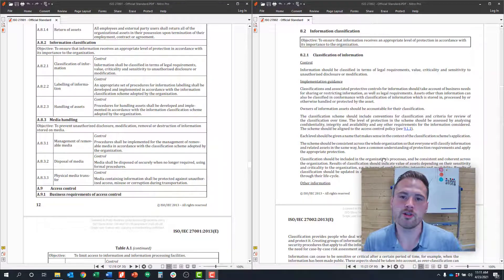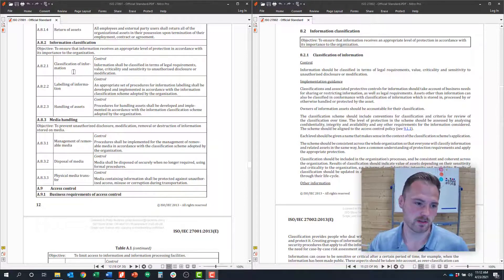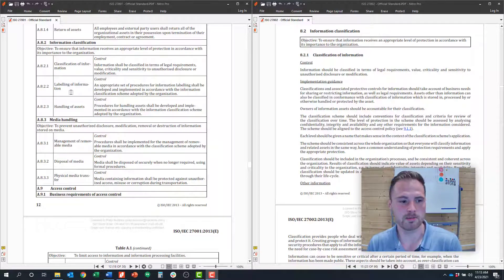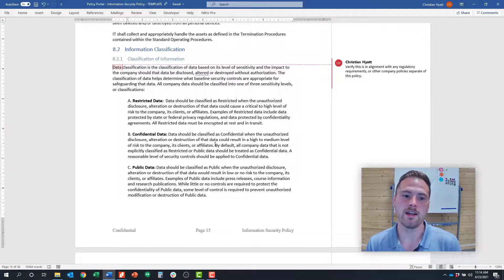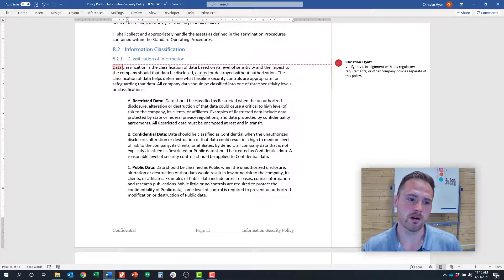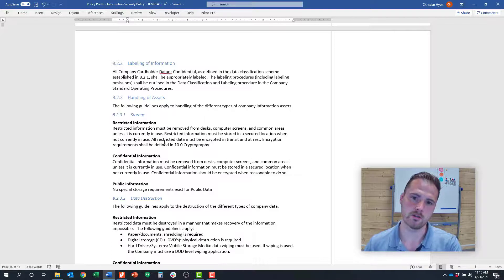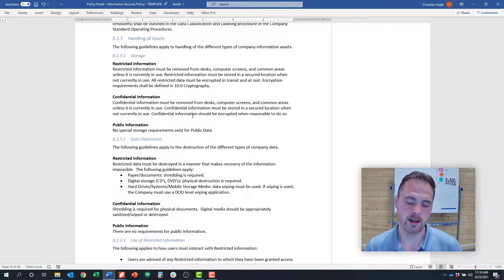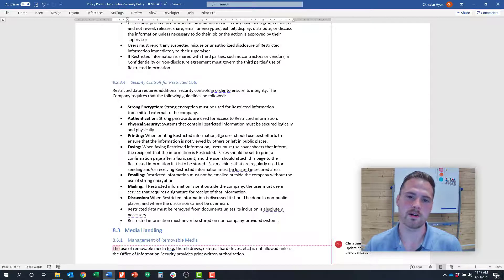ISO 27001 Explained: 8.2 Information Classification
This video covers ISO 27001 Control Object A.8.2 Information Classification and the controls within.

About this Series: The "ISO 27001 Explained" Series is a free learning series to help individual understand the ISO 27001 framework, the controls and implementation guidance, as well as typical audit evidence required during a certification audit.

About risk3sixty: About risk3sixty: risk3sixty is a security, privacy, and compliance consulting firm that helps high growth technology organizations build, manage, and assess security and privacy programs. Offering services related to SOC 2, ISO 27001, PCI DSS, HITRUST, Virtual CISO, Privacy Programs (GDPR, CCPA, etc.), Penetration Testing, and a GRC Platform built for cloud technology companies, Phalanx.